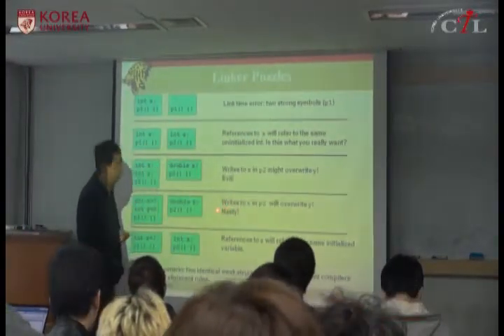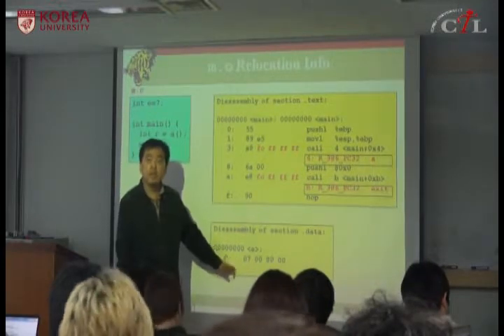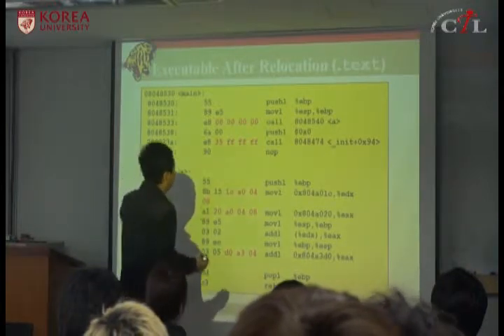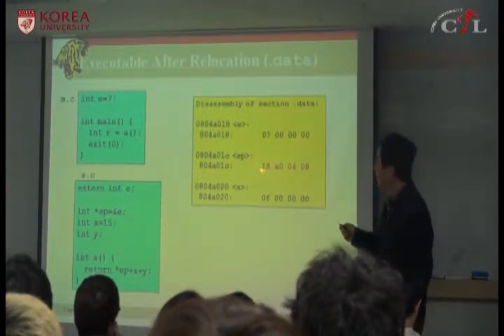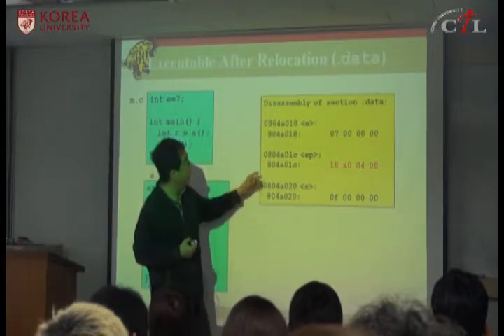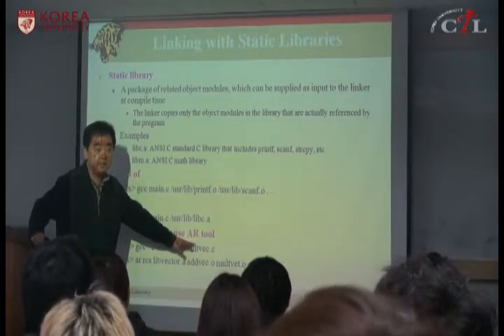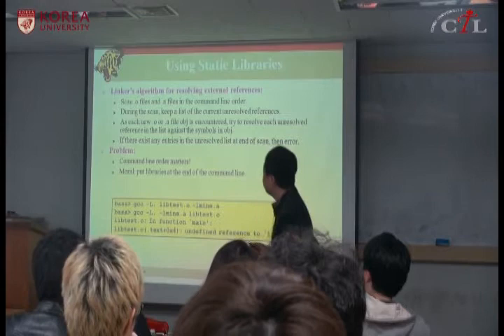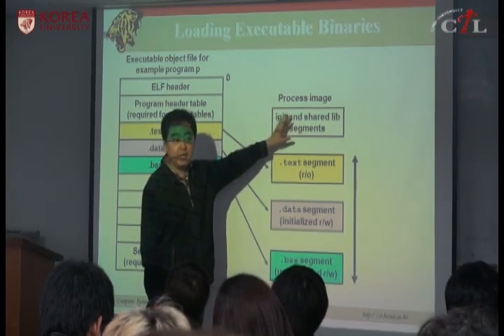[KUOCW] 최린 컴퓨터구조(130328)